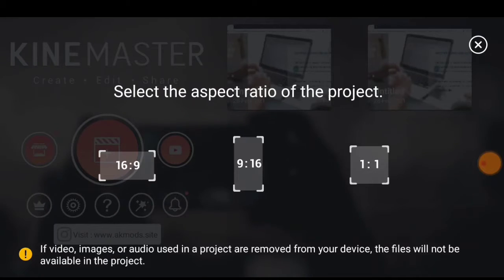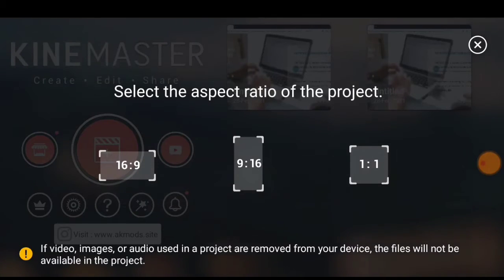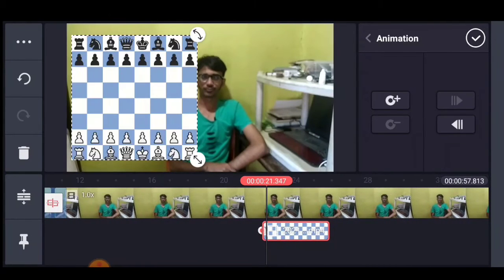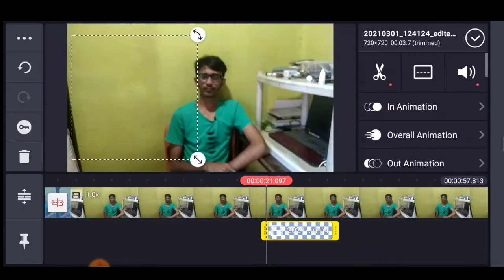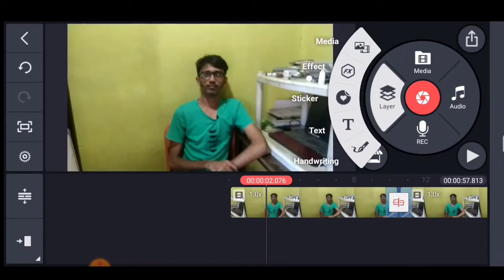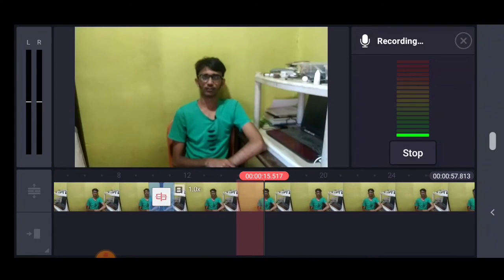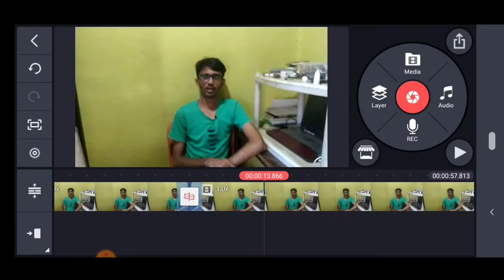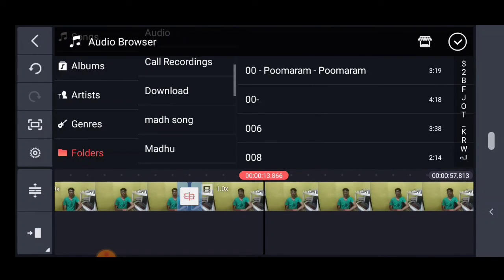kinemaster video editing malayalam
💡You Maybe Interested These Videos ( Free Videos )💡